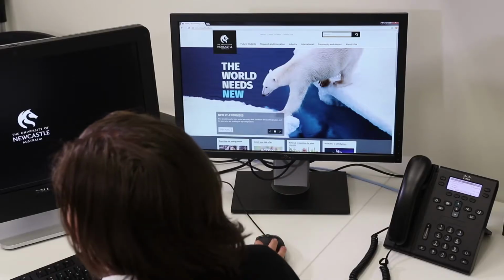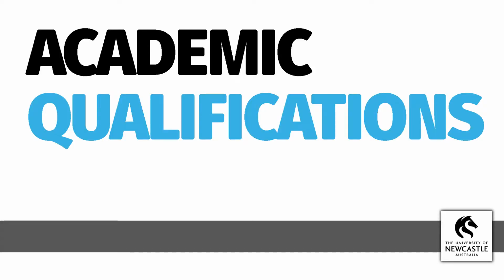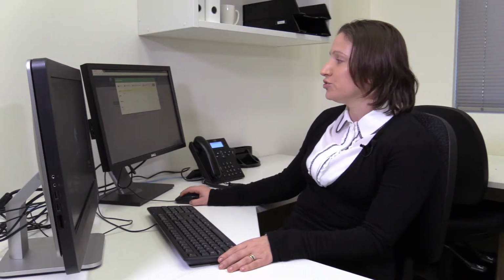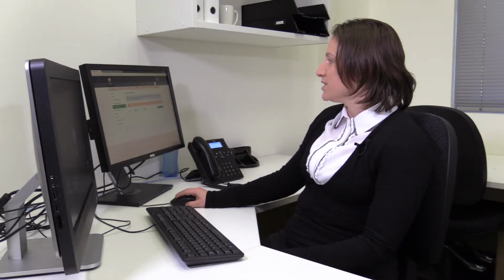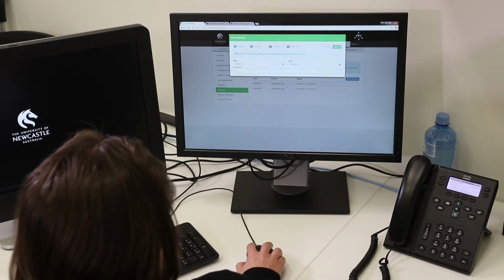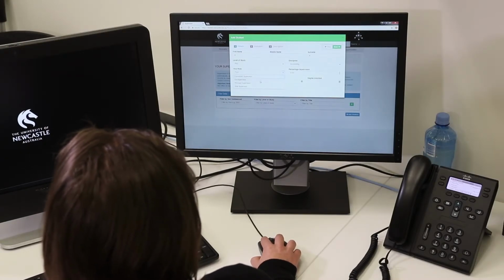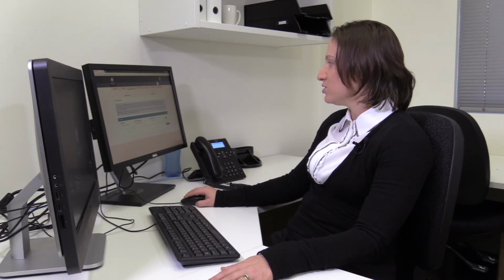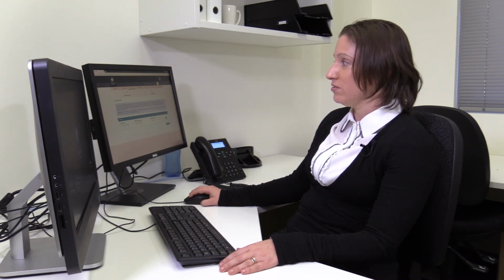Completing your personal profile in Nexus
DRAFT OF NEXUS PROFILE TRAINING VIDEO